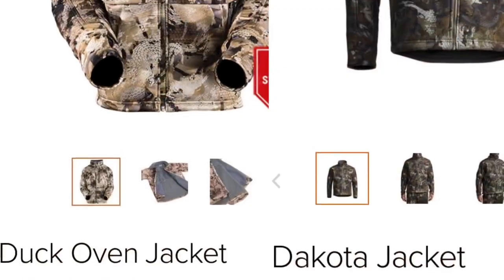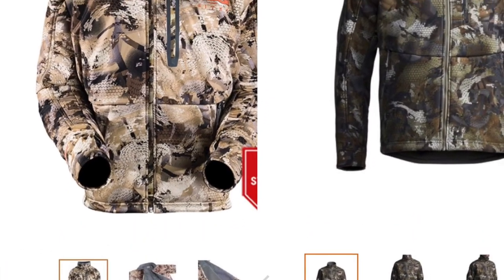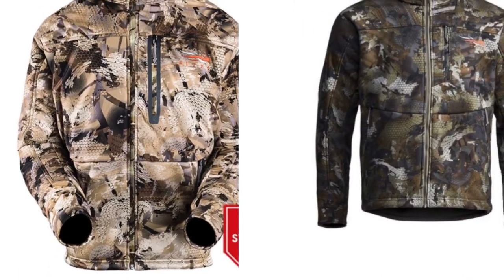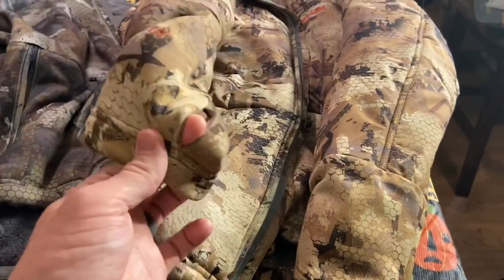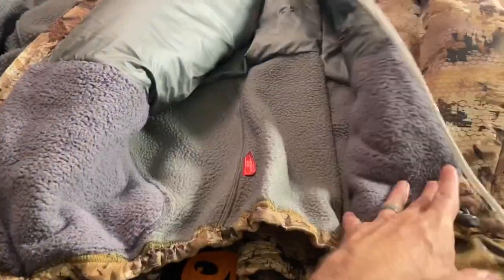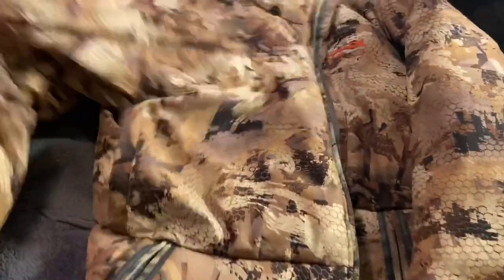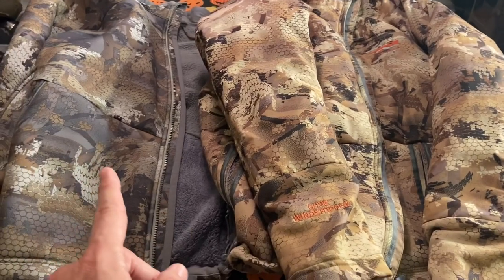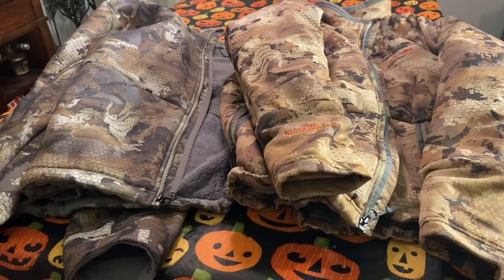SITKA Dakota Jacket/Hoody vs Duck Oven Jacket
Here is my comparison of SITKA Duck oven vs Dakota Jacket/Hoody